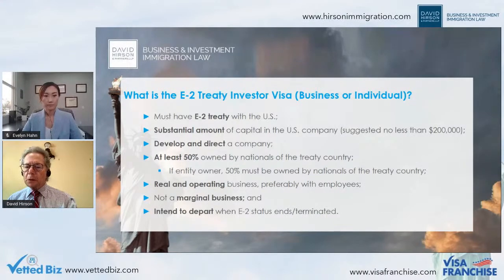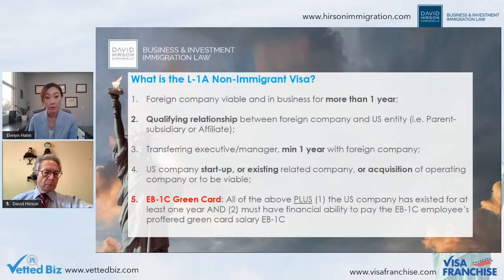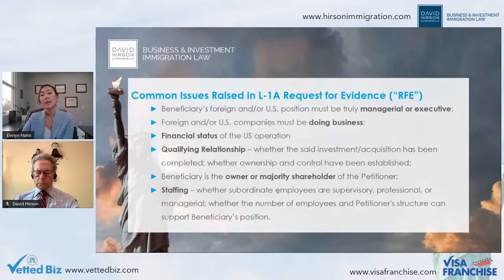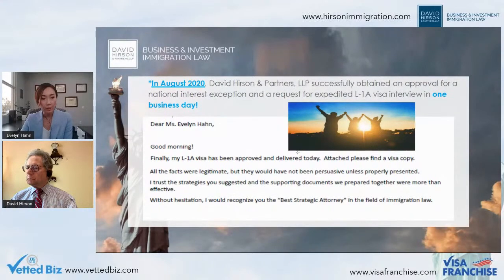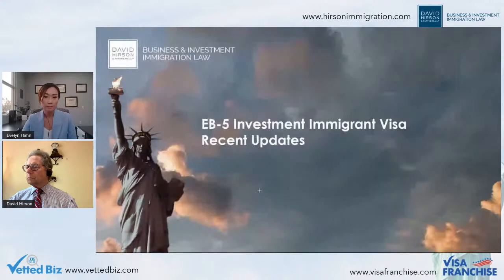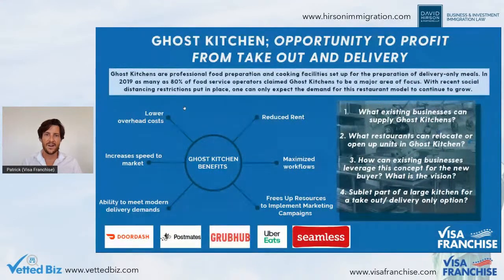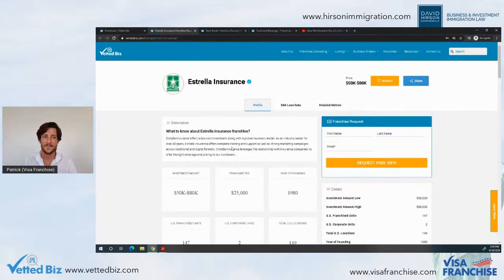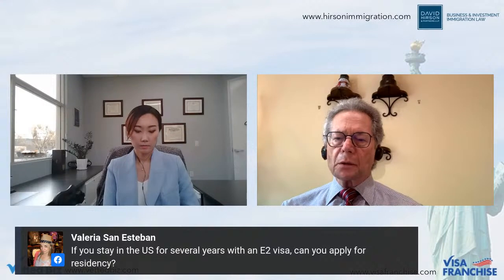U.S. Immigration And Business Options For Foreign Investors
Join David Hirson & Partners, LLP And Visa Franchise In A Facebook And YouTube Livestream On U.S. Visa And Business Options For Small Business Investors.

Topics
Travel Ban & Restriction on Immigrant Entry
E-2 Treaty Investor and Citizenship by Investment/E-2
L-1A and EB-1C
EB-5 Update
Other Visa Options: EB-1A and EB-2 NIW
Business Options for International Investors
Industries resilient to COVID-19

Explore how our services can help you achieve your E-2 business investment goals